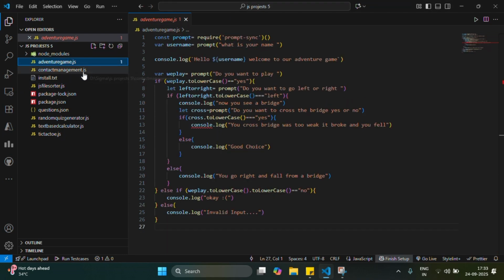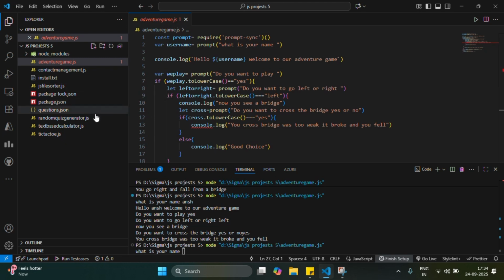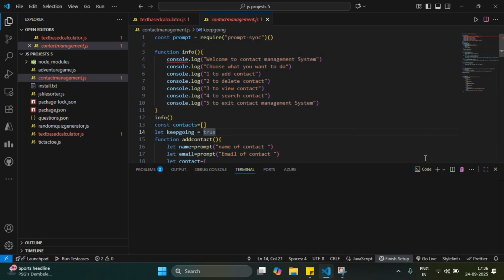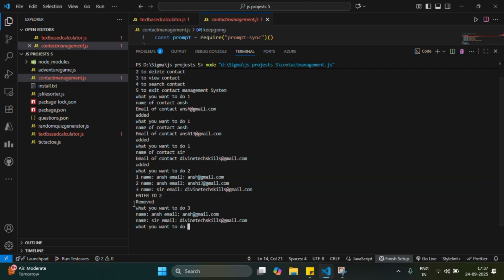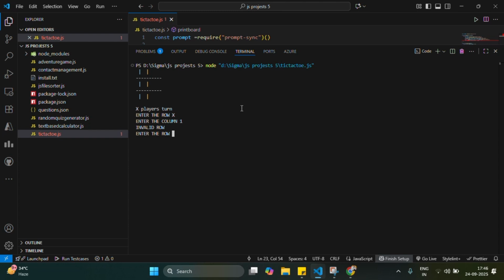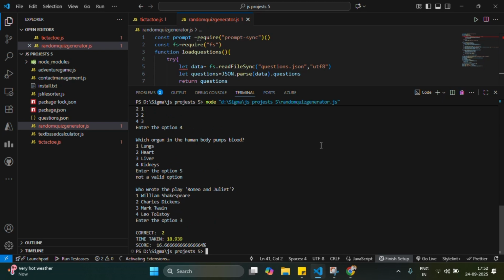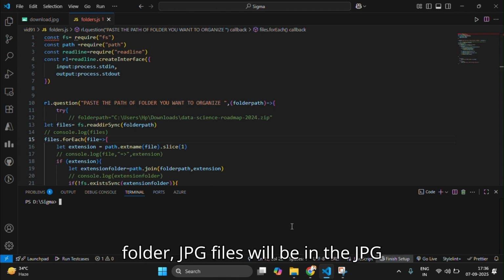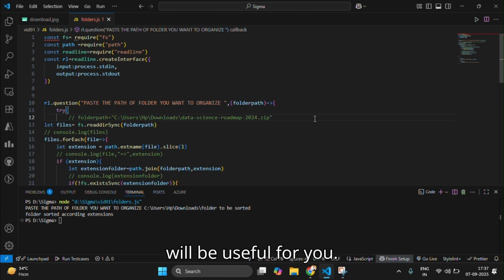6 Projects to Learn JavaScript